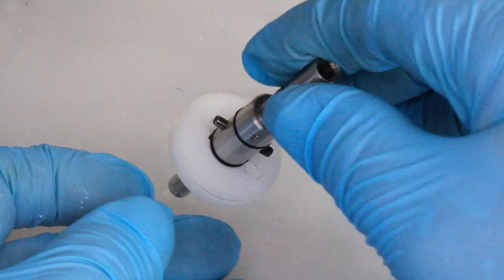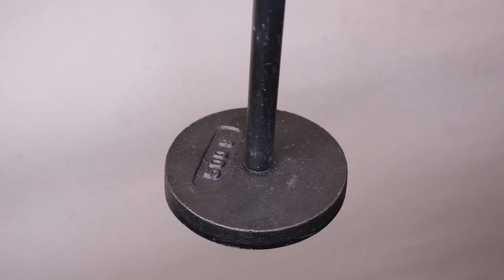READ Repairs #003 Part VIII - Torquinator 2.0 Research in torque requirements for fusee clocks.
Discussions on replacement mainsprings for our 18th Century three-train fusee clock project. We make a device to measure torque requirement and torque output from mainsprings.